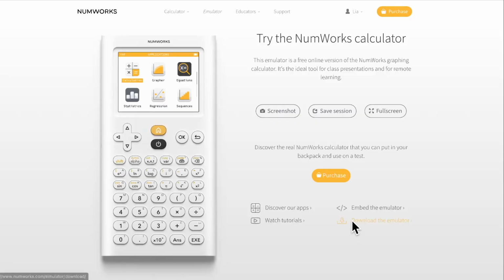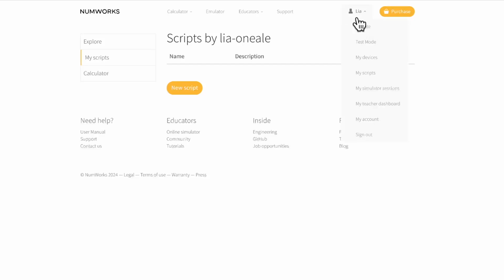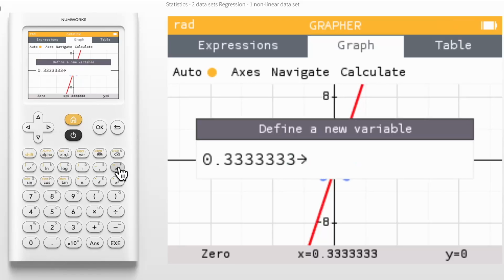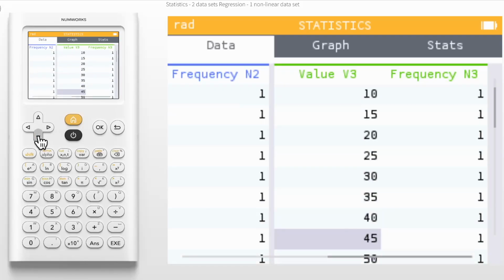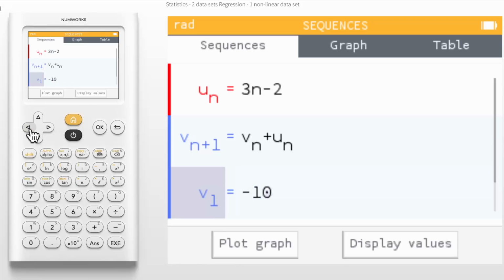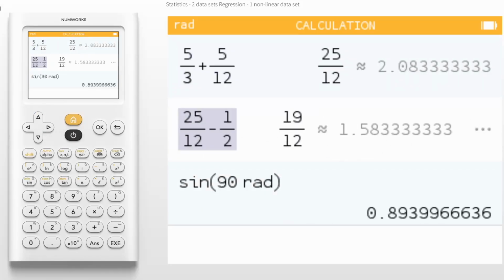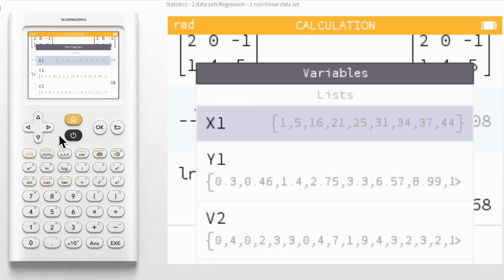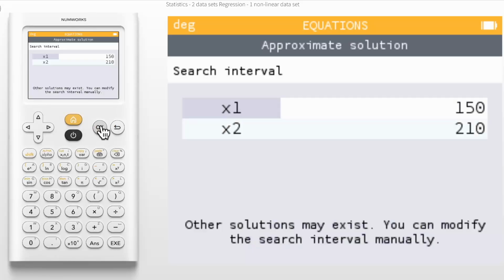Tips and Tricks on the NumWorks Calculator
Join Lia as she explores helpful tips and tricks she's discovered while using NumWorks with her students!

0:00 Intro
0:29 Helpful emulator tools
1:37 Navigating the home screen
2:42 Checking your Software
3:03 Python script storage
3:44 Monitoring and naming your devices
4:23 Inputting expressions in the Graph Tab
6:23 Graph tab tips
8:21 Column options in the Statistics App
10:20 Navigating in the Statistics App
11:00 Inference App navigation and extra informations
12:37 Sequence App
13:59 Sum row series in the Sequence App
14:11 Calculation App
16:22 Additional Results and Matrix help
18:33 Storing values
20:25 Complex and imaginary values
22:11 Solving Trig equations
23:15 Thank you